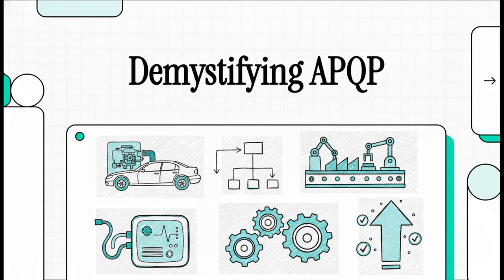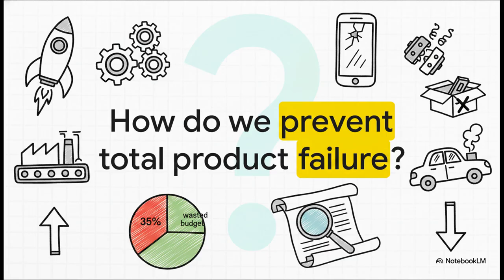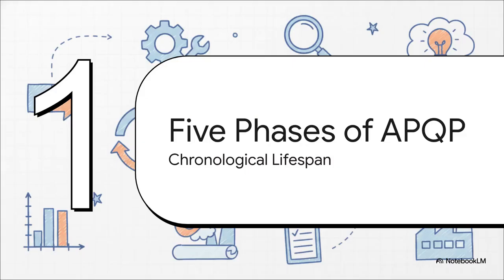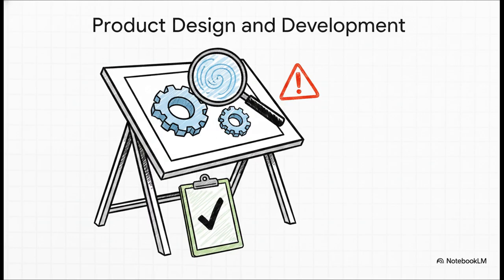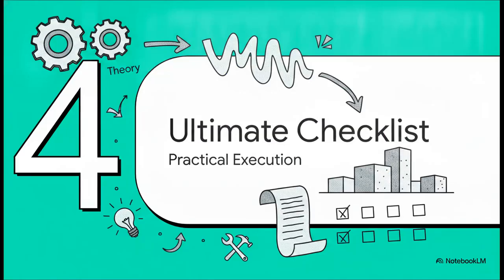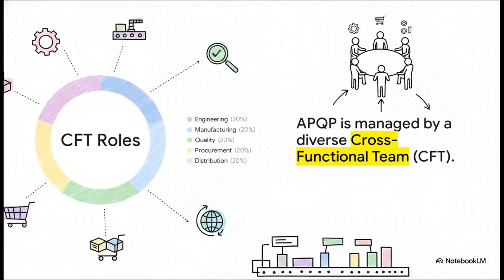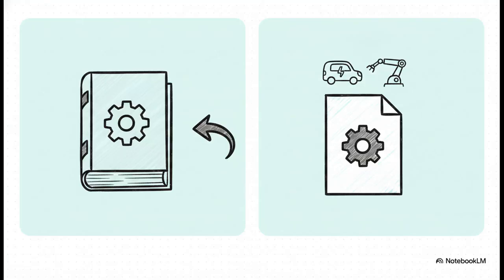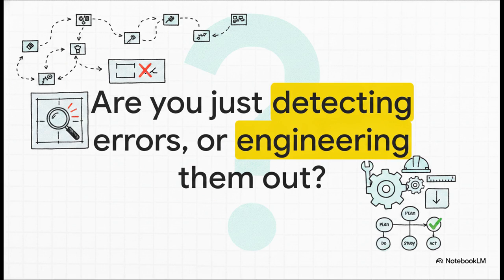Demystifying APQP Part 3: Process Design & Development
Welcome to Part 3 of our step-by-step series: Demystifying APQP! In this video, we move from product design into Phase 3: Process Design and Development.

Now that the product design is verified, it’s time to design the manufacturing system that will build it. We break down how to develop a lean, error-proofed process that ensures repeatable quality on the factory floor.

👇 What we cover in this video:
0:00 - Quick Recap of Phase 2 (Product Design)
01:10 - Overview of APQP Phase 3: Process Design & Development
02:45 - Mapping the Journey: Process Flow Charts
04:30 - Demystifying PFMEA (Process Failure Mode and Effects Analysis)
07:15 - Developing the Pre-Launch Control Plan
09:00 - Packaging Specifications & Floor Plan Layouts
10:45 - Summary & What to Expect in Phase 4 (Product & Process Validation)

Whether you are a Quality Engineer, Manufacturing Engineer, or Operations Manager, mastering Phase 3 is crucial for eliminating defects before mass production begins.